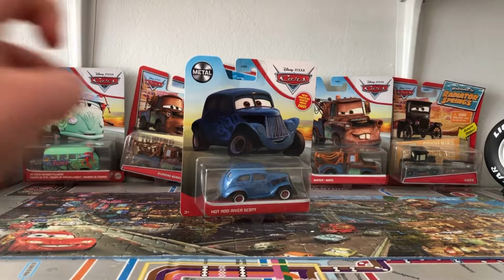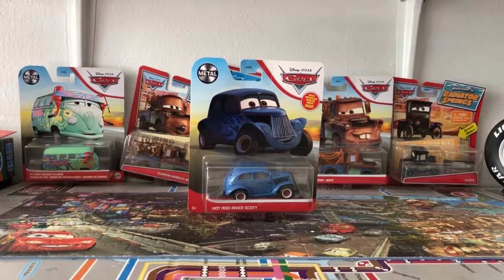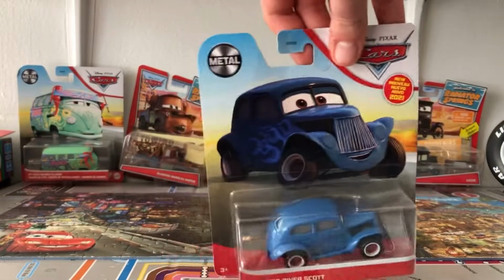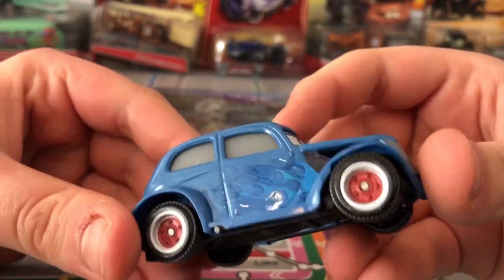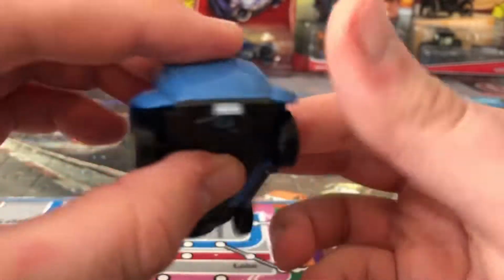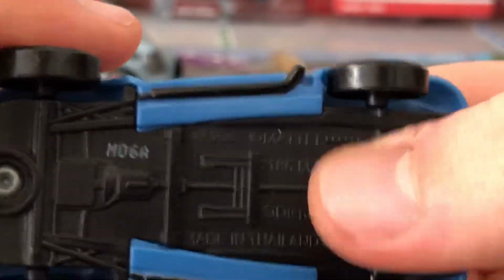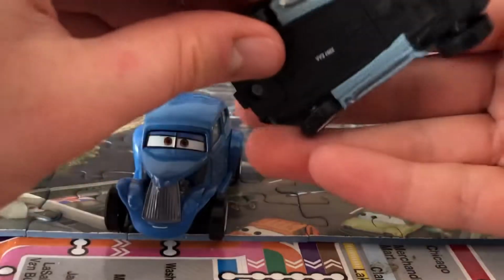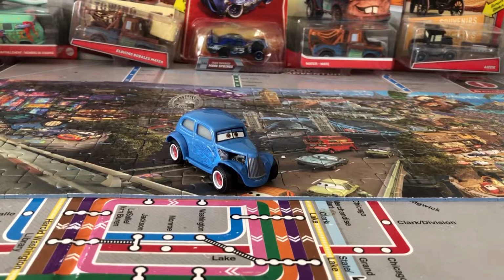Mattel Pixar Cars 3 2021 Hot Rod River Scott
Many people are disappointed with Hot Rod River Scott because he is pretty bland/boring because his flames almost match his color body. Despite that, Hot Rod River appeared in the End Credits in Cars 3 along with Hot Rod Junior, Hot Rod Louise and Ramone (Original) Paint Job at Ramones House Of Body Art. And the 2021 POSTER was leaked recently! Expect LOTS OF awesome stuff on this channel in the future!!!